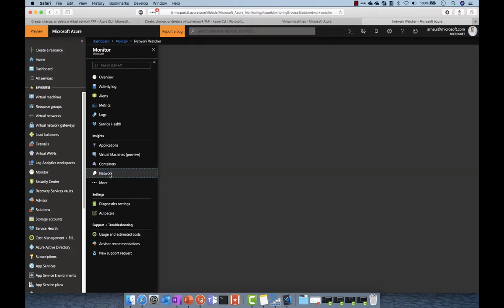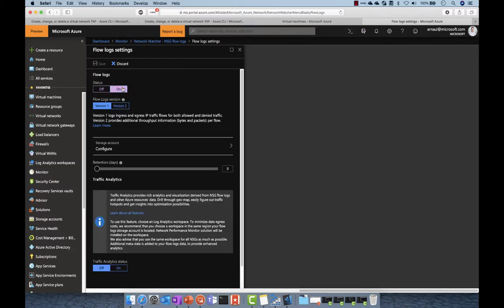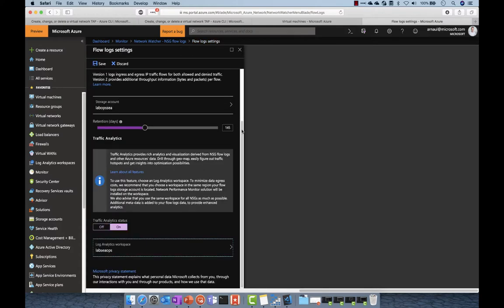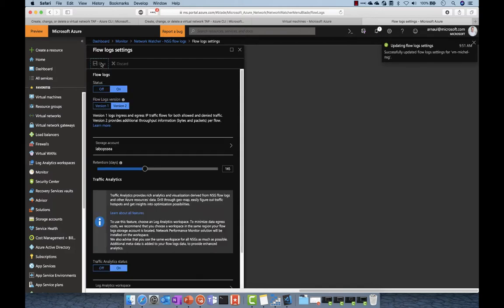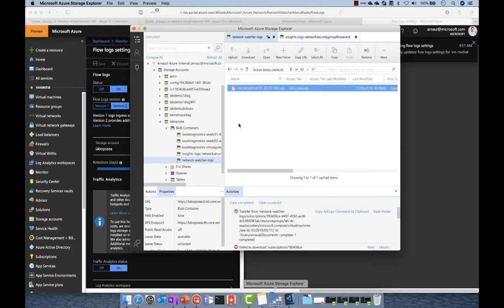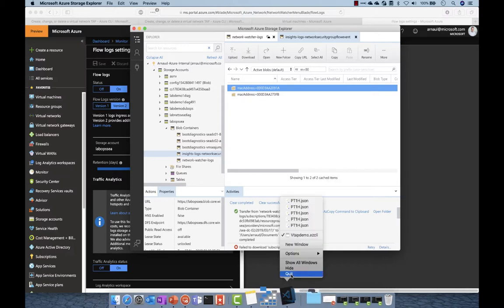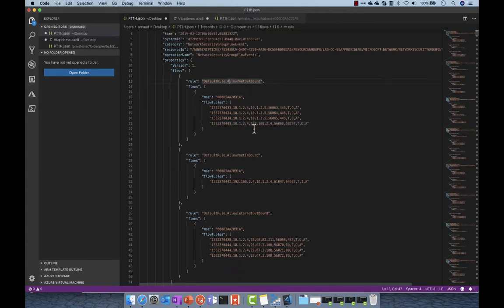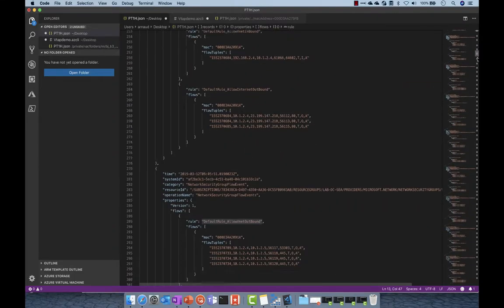Azure Network Monitoring - Azure NSG Flow Logs